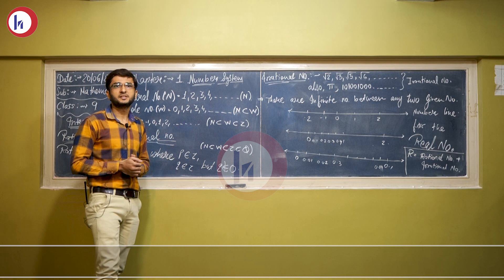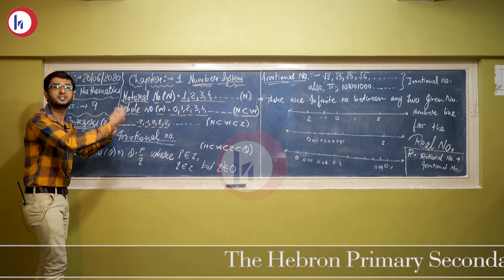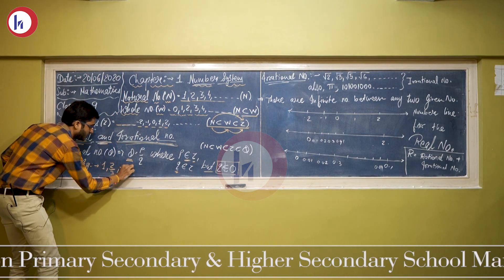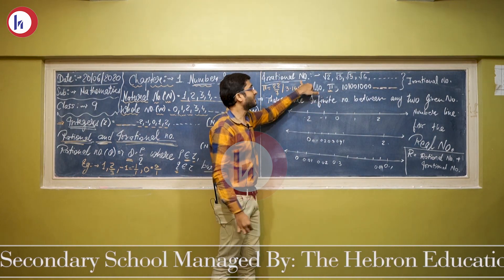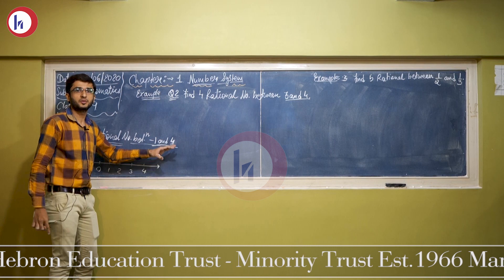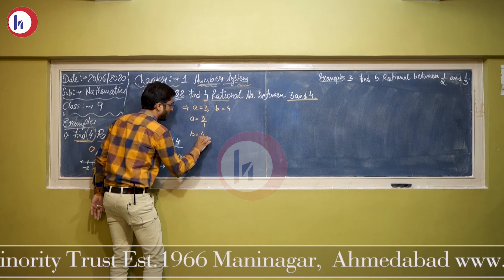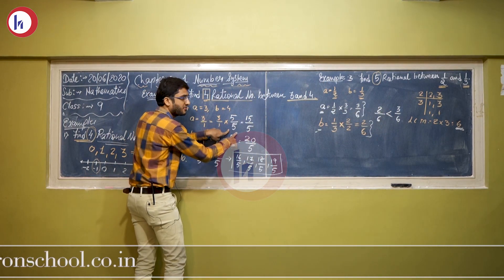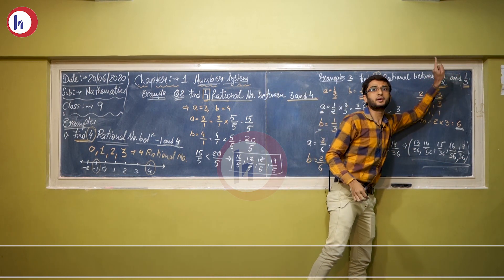The Hebron Secondary School - Managed by The Hebron Education Trust (Minority Trust) Est. 1966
Lesson by Mr. Sameer Sondagar
Class: 9th
Subject: Maths
Topic: Number System